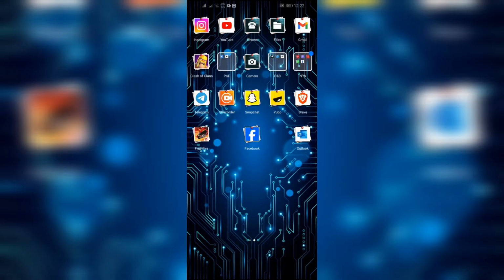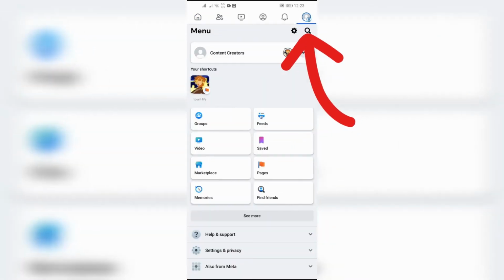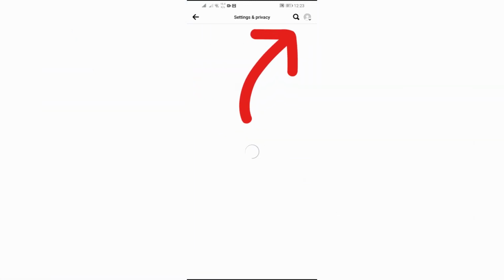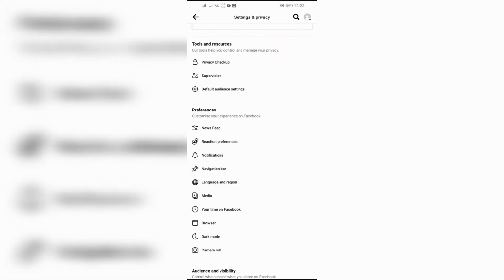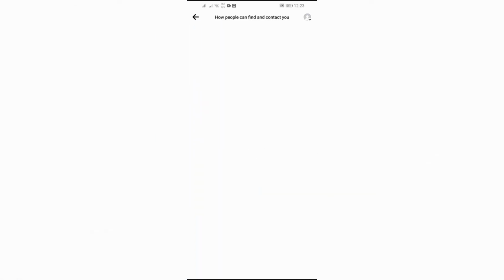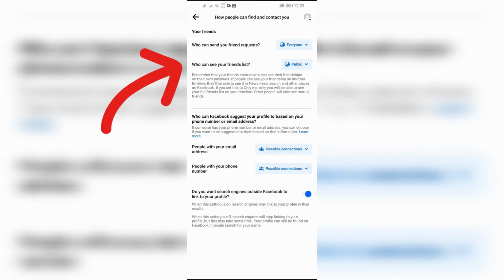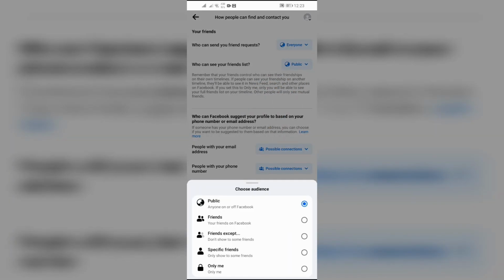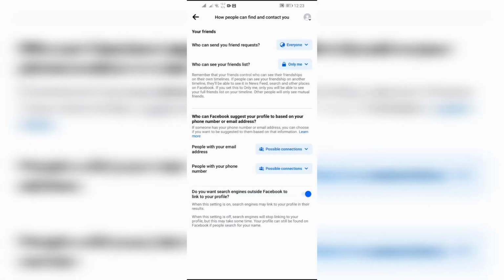How to Hide Friend List on Facebook 2024?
In this tutorial, we'll guide you through the process to hide friend list on Facebook, giving you greater control over your privacy and who can see the connections you've made on the platform.

Whether you want to protect your friends' privacy, limit who can view your social circle, or simply prefer to keep your friend list private, hiding your friend list is a simple and effective way to customize your Facebook profile. Join us as we explore the steps to hide your friend list, including accessing your profile settings, adjusting privacy options, and applying changes to ensure your friend list remains visible only to you.

We'll provide clear, step-by-step instructions to help you safeguard your privacy and manage your online presence on Facebook. Tune in now to learn how to hide your friend list on Facebook and maintain control over your social connections!